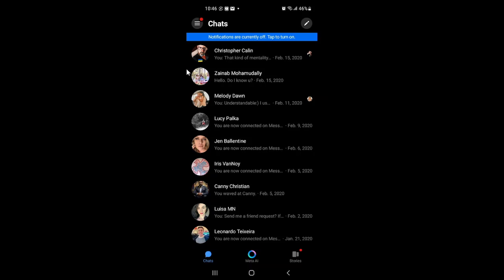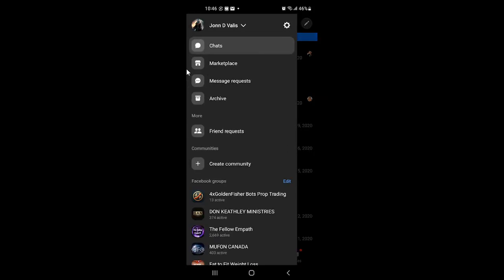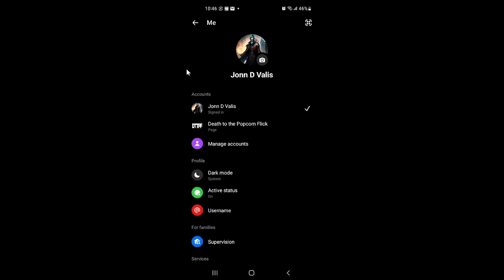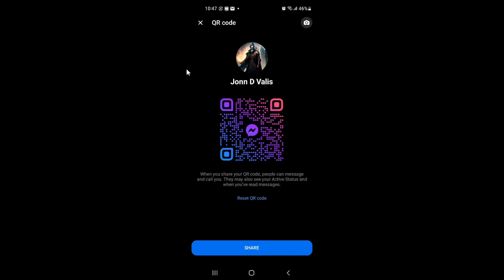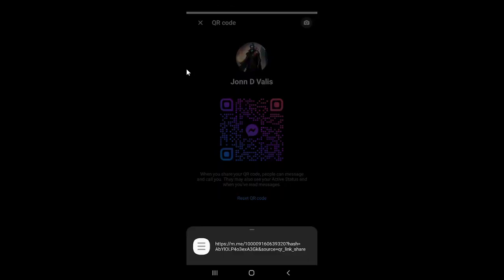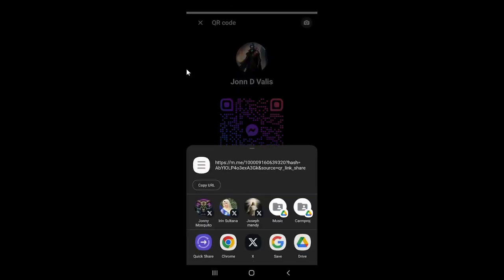FIND My Facebook Messenger Link - BEST METHOD!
Learn how to quickly find and share your Facebook Messenger link for easy connections.